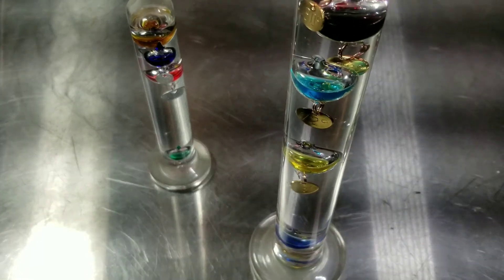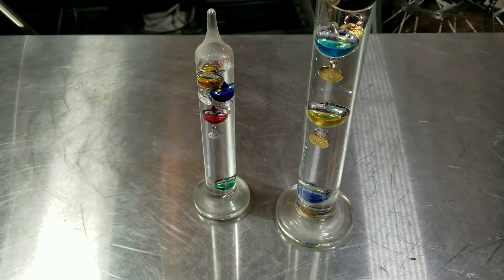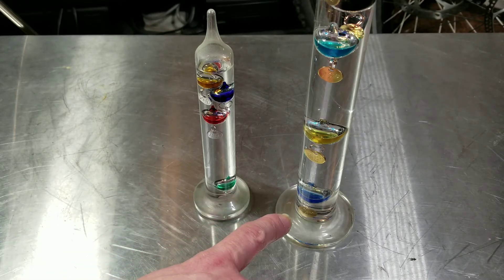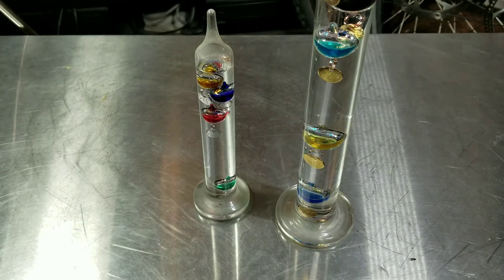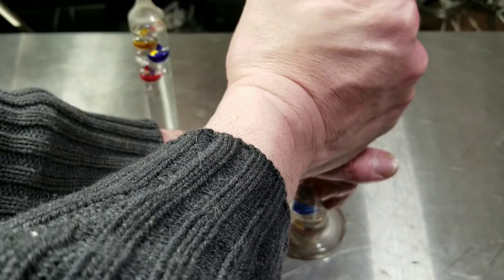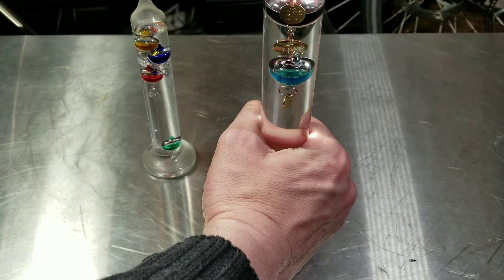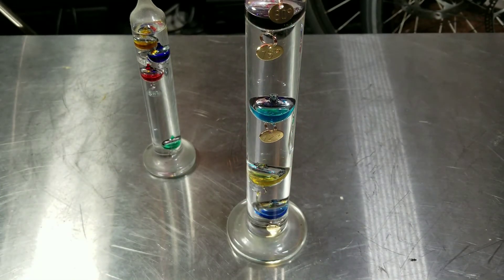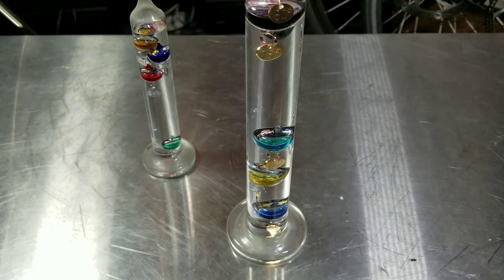Galileo Thermometer Review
A quick review of the ancient technology Galileo thermometer . .